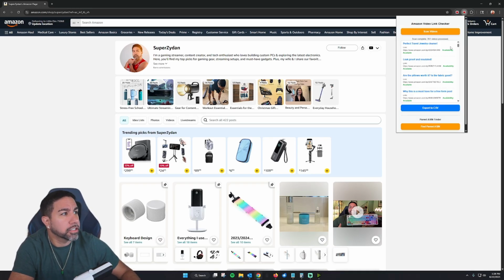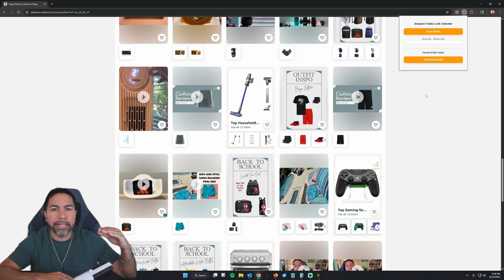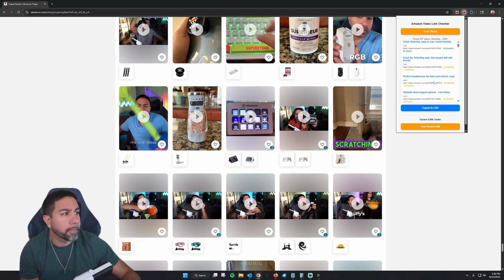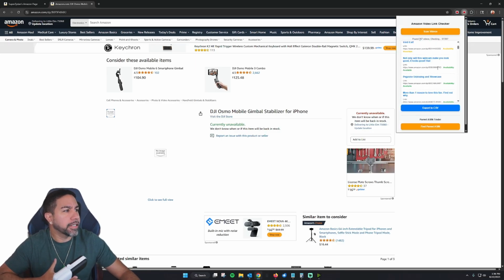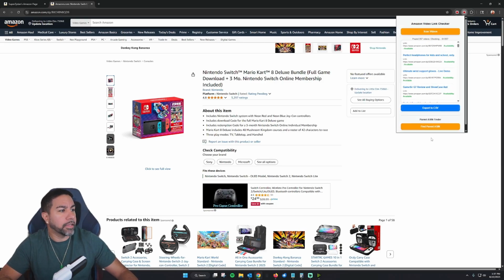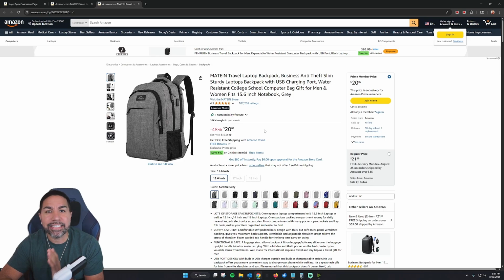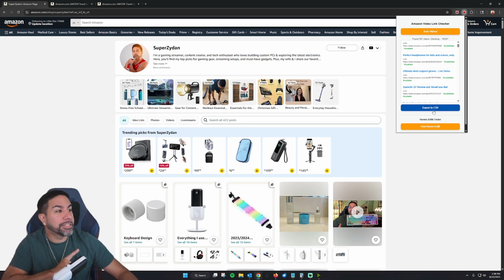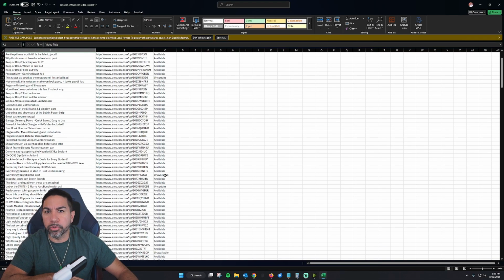Secret Weapon for Amazon Influencers: Never Miss a Broken Link Again!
In this video, I'm showcasing the Amazon Influencer Link Checker, a Chrome extension designed to help you audit and maintain the health of your product links, so you can protect your earnings and keep your storefront professional.

Here's what this extension can do for you:

    ✅ Automatic Availability Scanning (PRO): Say goodbye to manually checking every single link! This feature automatically scans your entire Amazon Influencer storefront, identifying product links that are:

        ❌ Unavailable or Out-of-Stock

        ⚠️ Blocked (often due to temporary issues like captchas)

        ❓ Uncertain (flags that need a closer look)

    💾 Persistent Scanning (PRO): No more starting over! The scan saves its progress, so you can close the popup and resume anytime. Perfect for large storefronts.

    📊 Easy CSV Export (PRO): Get a clear overview of your link health. Export a detailed report to easily manage and update your video descriptions.

    🔎 FREE Parent ASIN Finder: Researching products or optimizing your content strategy? Instantly find the Parent ASIN on any Amazon product page with this handy, always-free tool.

to find more products I recommend to help make your life easier, simpler and more organized.